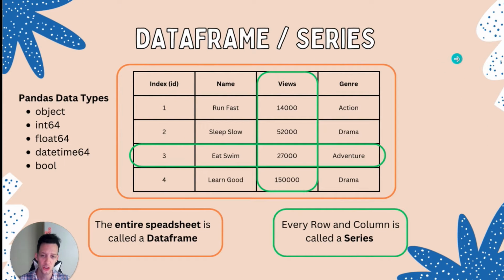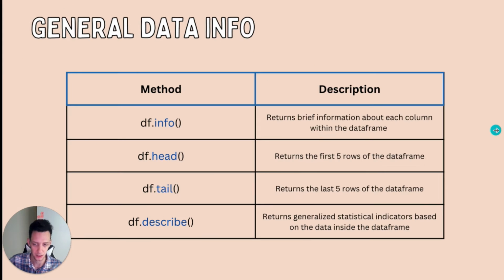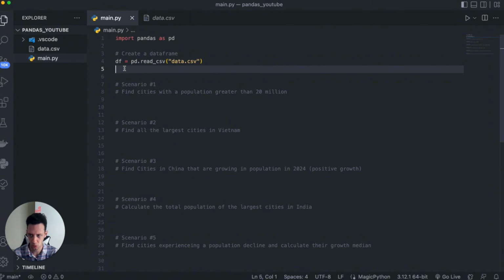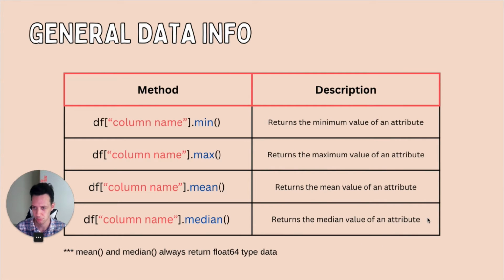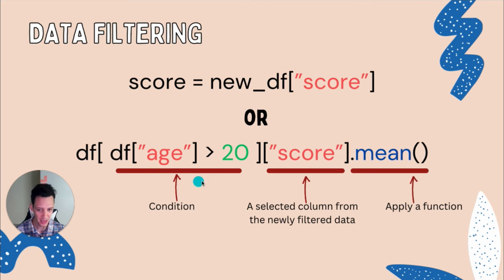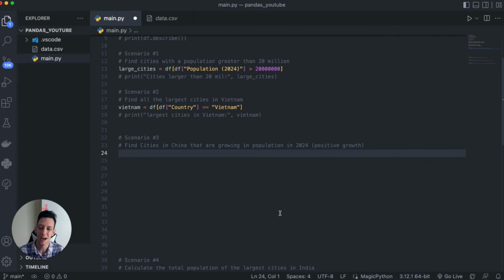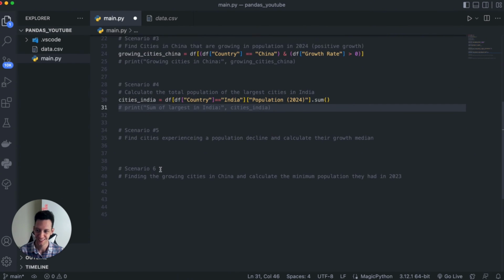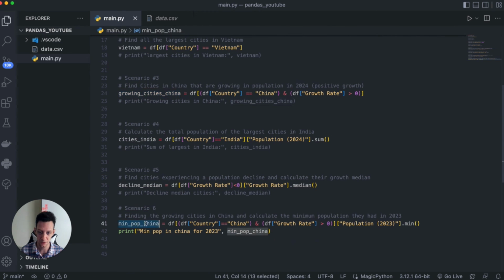Learn Data Analytics with Pandas: Master Data Filtering in Python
This new mini series is your ultimate resource for diving into the world of data analytics, specifically tailored for beginners and those looking to sharpen their skills in Python and Learn Pandas.

Learn Data Analytics with Pandas in Python Today!

🎬 Timestamps:
00:00 | Introduction to Data Analytics
2:30 | Basics of Pandas
10:42  | Using Pandas in VS Code
17:35 | Filtering Data with Pandas
23:23 | Data Filtering Scenarios
37:10 | New Mini Series - Cool Down